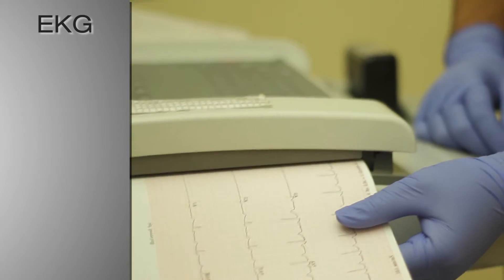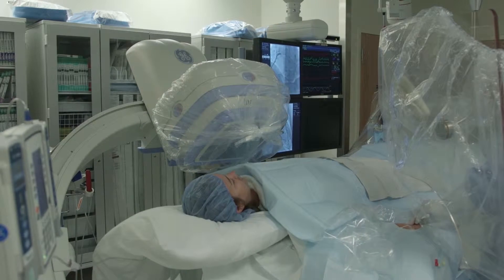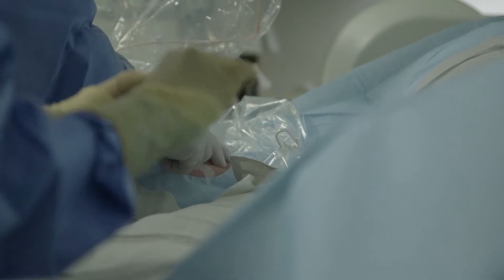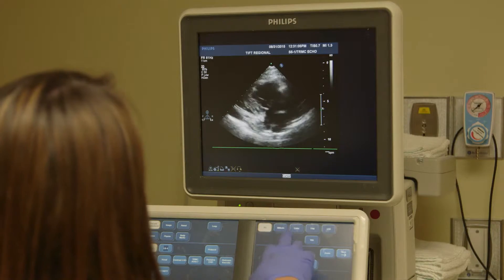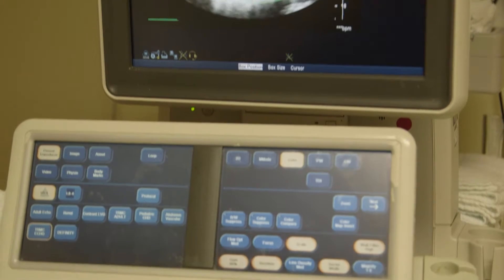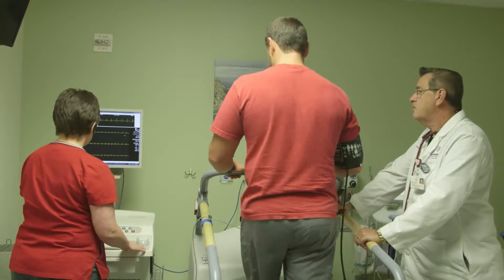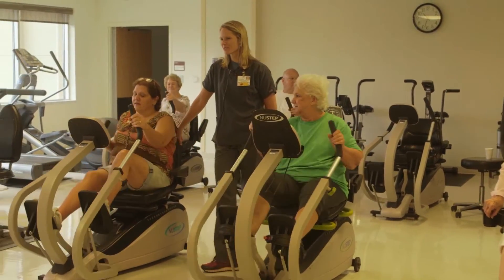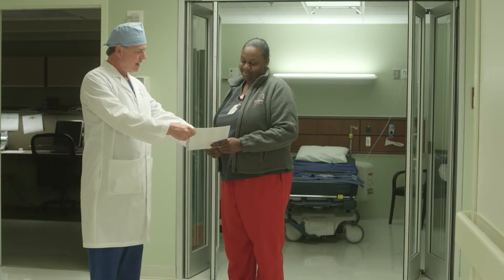Heart and Vascular Center HD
Take a tour of the Heart and Vascular Center at Tift Regional Medical Center.